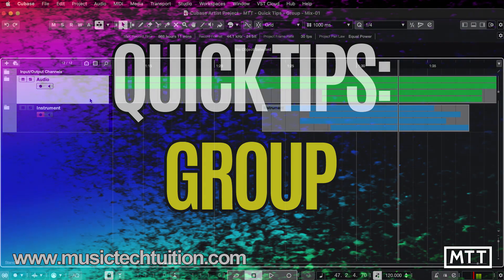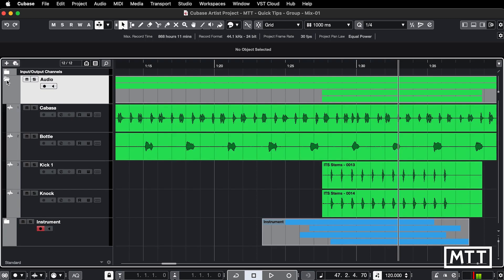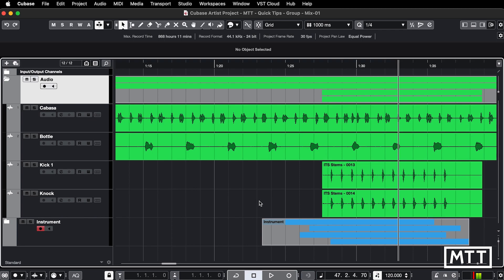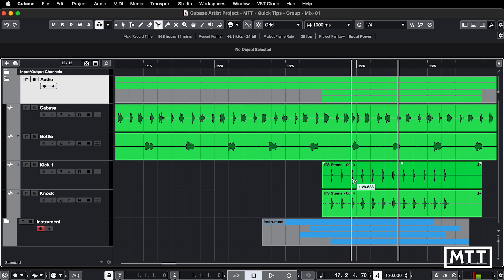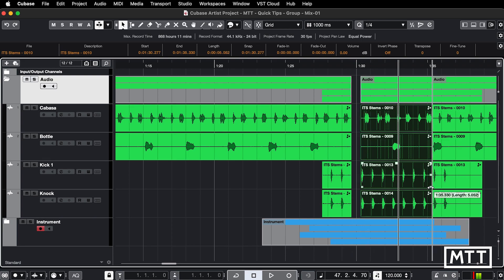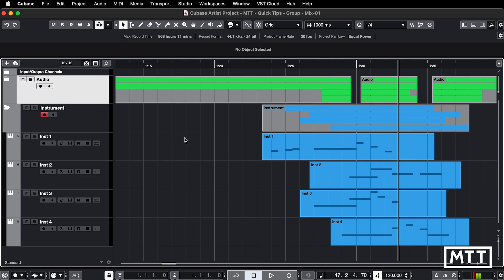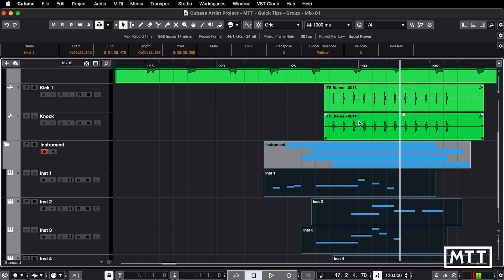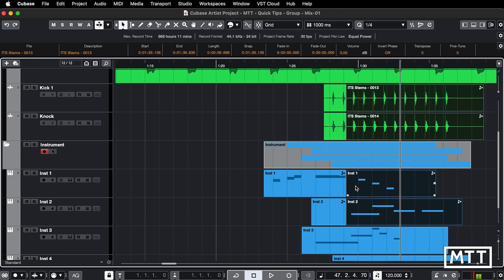Quick Tips: Group (parts / events)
In this video, I look at grouping parts/events together to ease workflow when editing multiple parts/events with the same edits required.